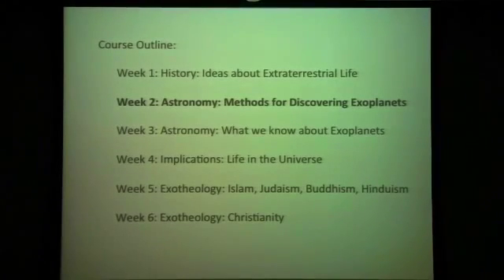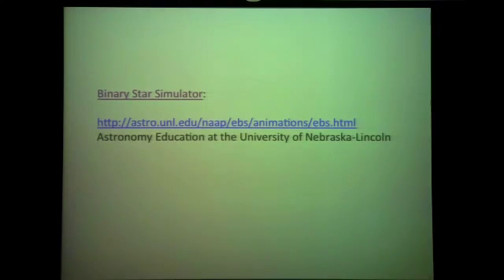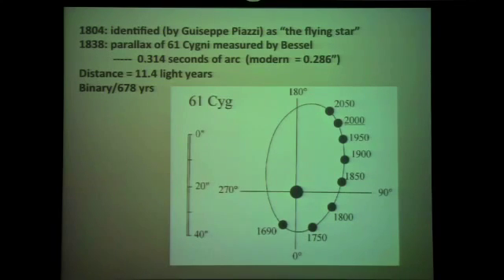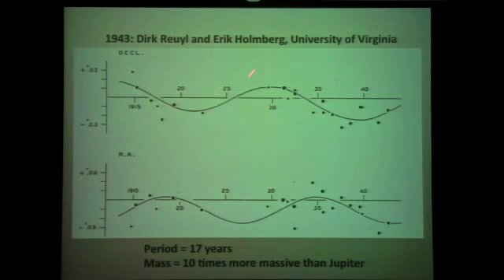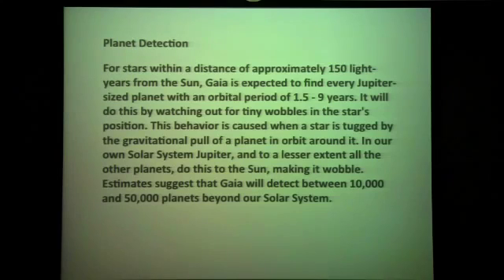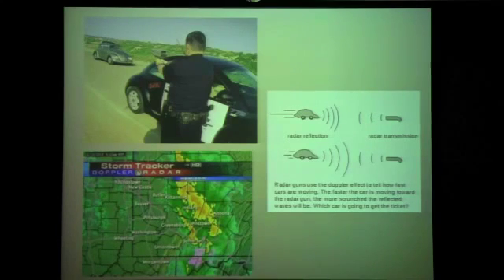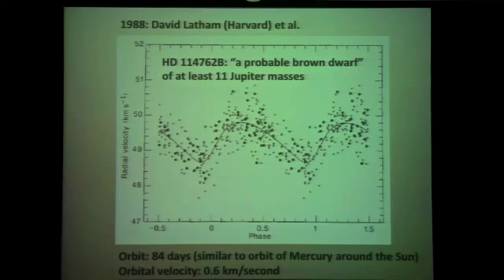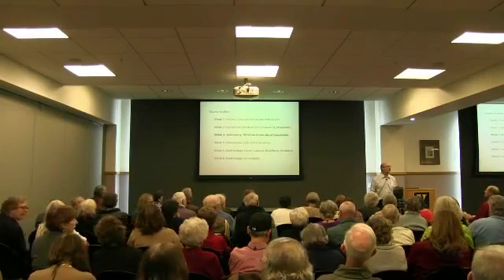Exoplanets and Extraterrestrial Life ★ Popular Exoplanet Channel HD